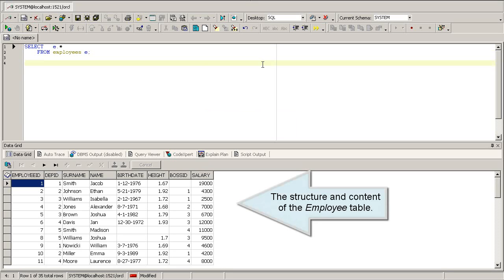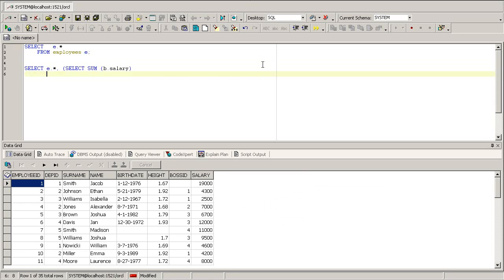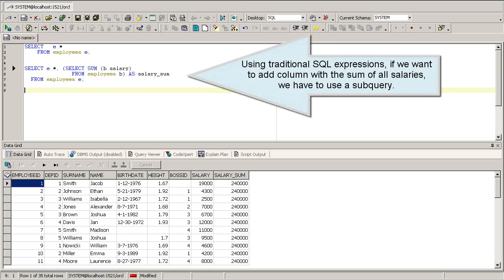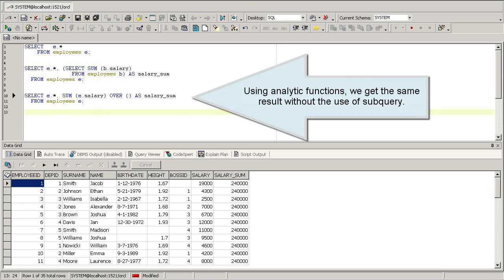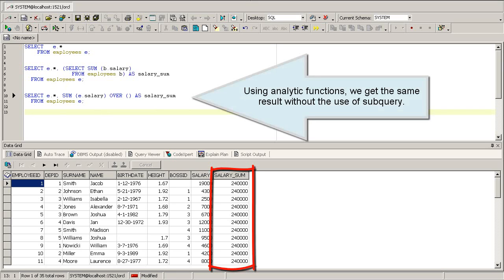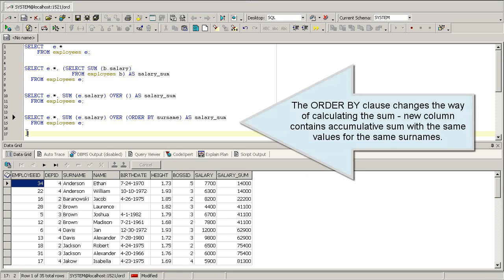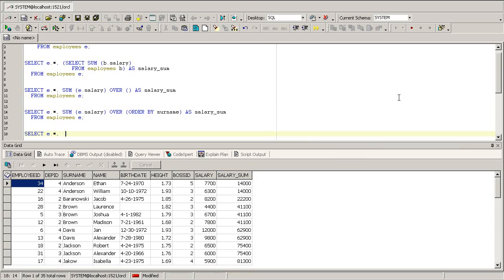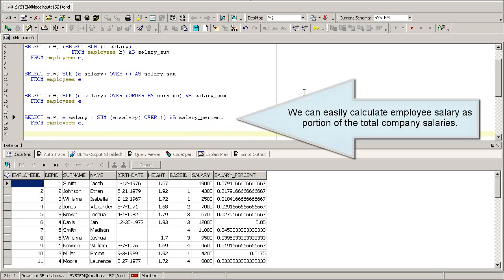Oracle Partition By clause, Oracle Analytic Functions tutorial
Oracle Analytic Functions and Over By Partition clause enable calculating cumulative and moving aggregates returning multiple rows for each group.